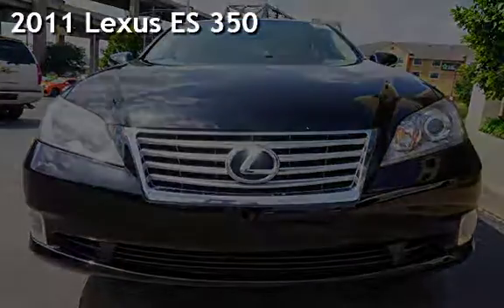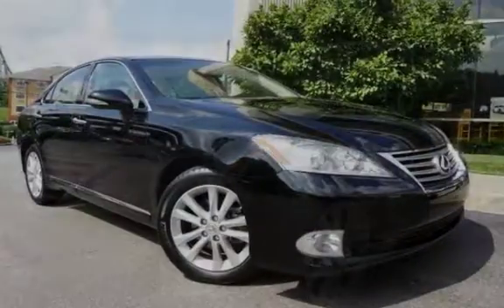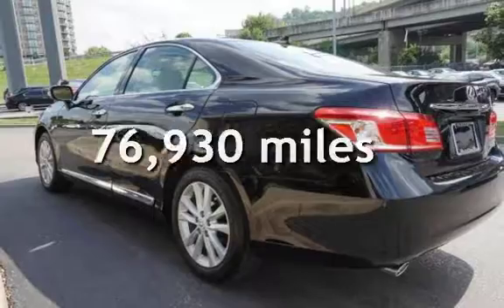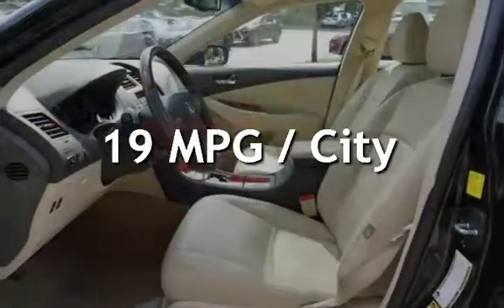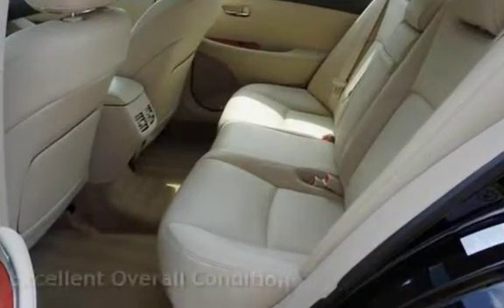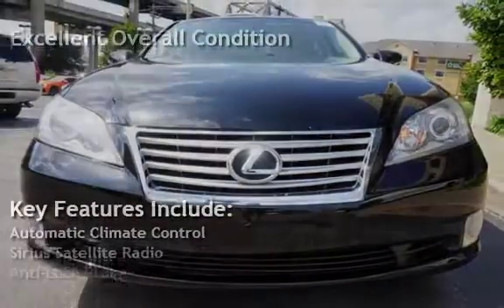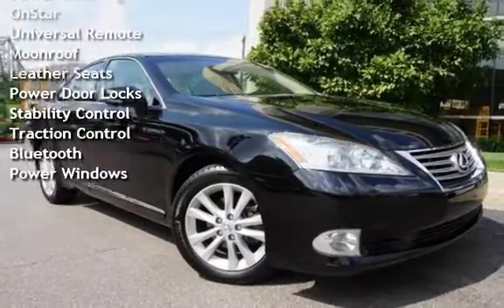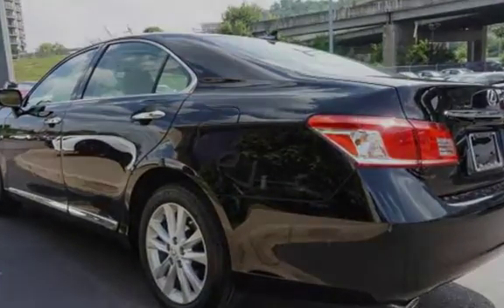2011 Lexus ES 350 for sale in SPRINGFIELD, IL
This vehicle is readily available for purchase or lease sourced from our network of inventory resources locally or throughout the country. Pictures may be representative actual pictures may be supplied upon request.

We specialize in finding custom high quality cars in all price ranges for our customers and friends.